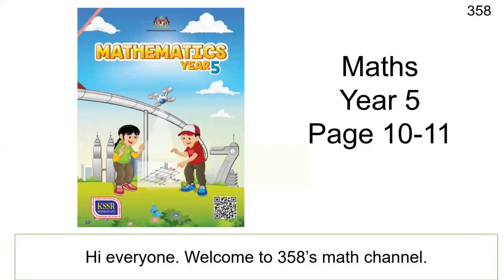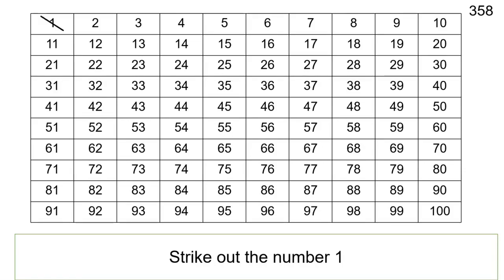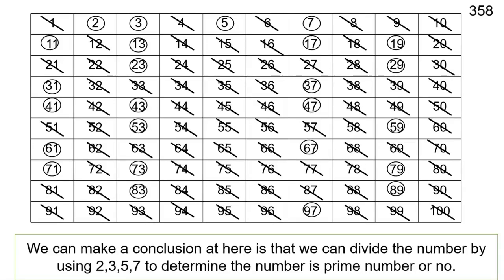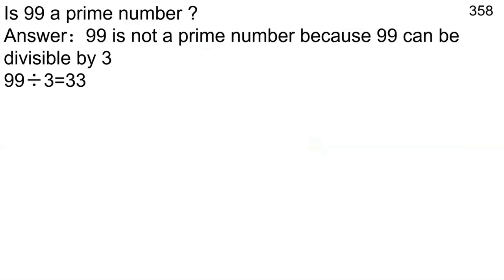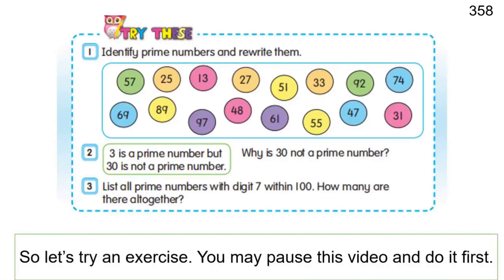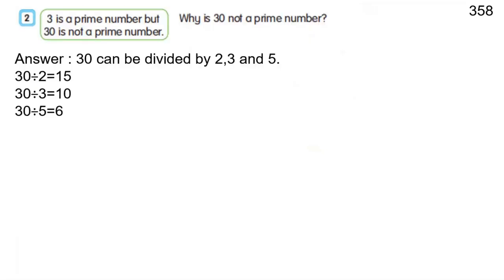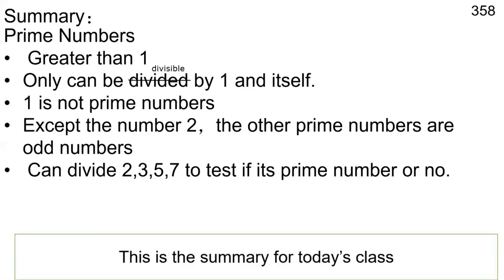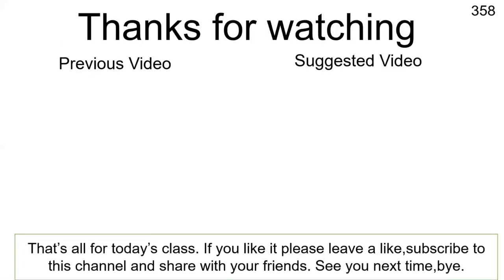Mathematics Year 5 DLP | Unit 1 | Prime Numbers | Textbook Page 10-11 | 358